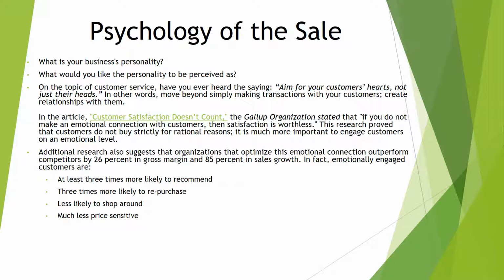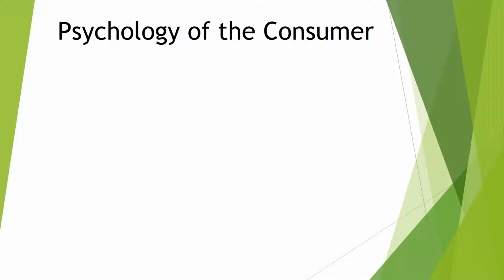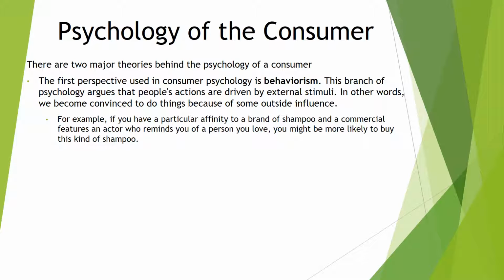DCS Lesson 3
Psychology of the Sale
Overcoming Fear
Dealing with Failure